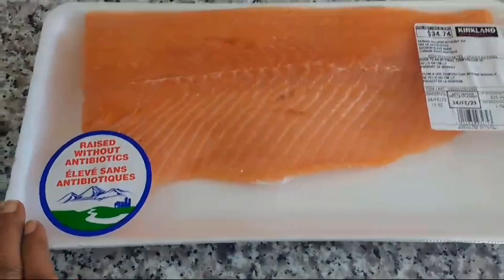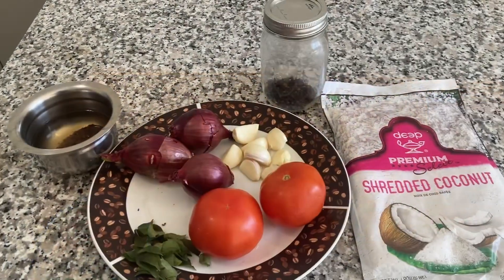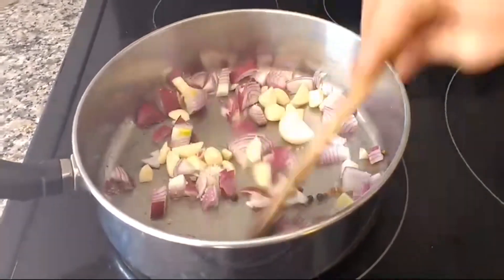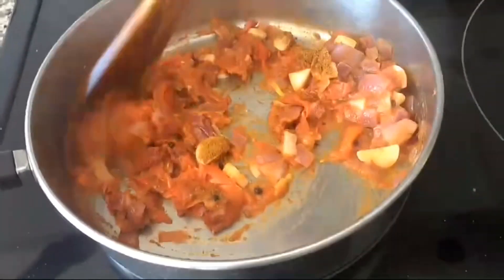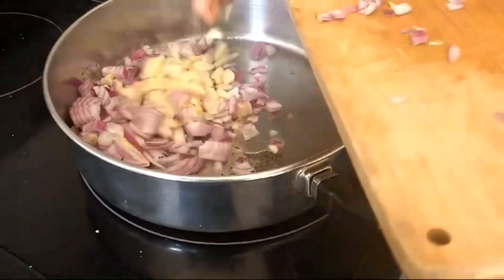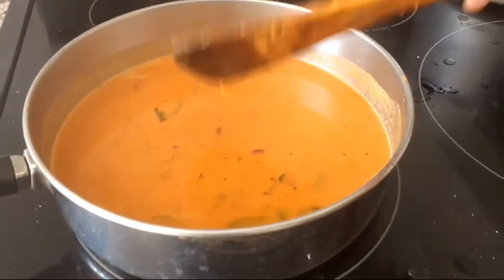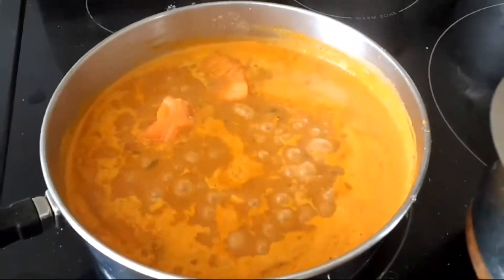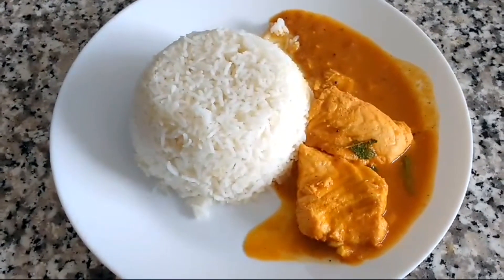Fish gravy | salmon fish gravy | மீன் குழம்பு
Try this yummy fish curry ! You will be amazed by the taste.